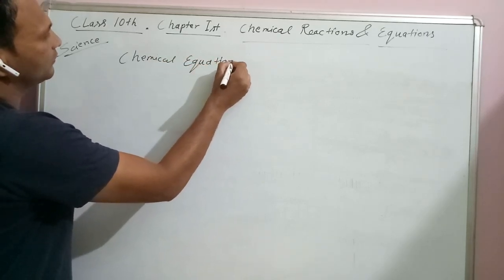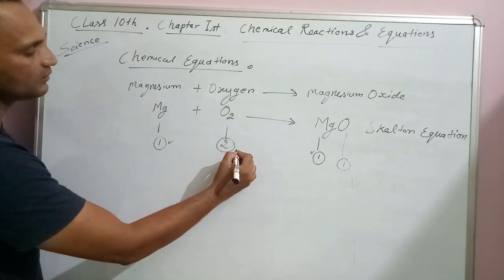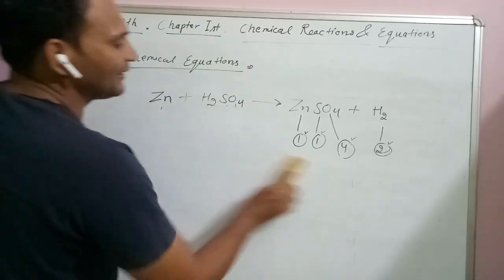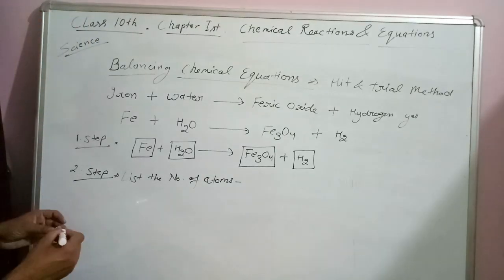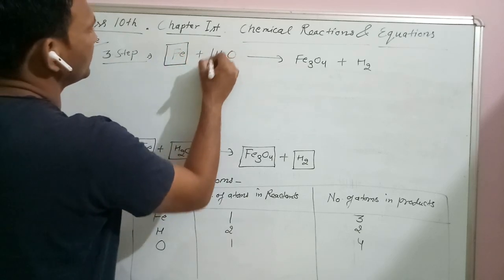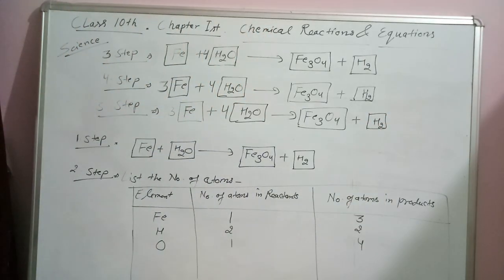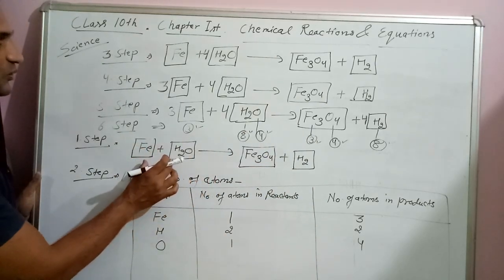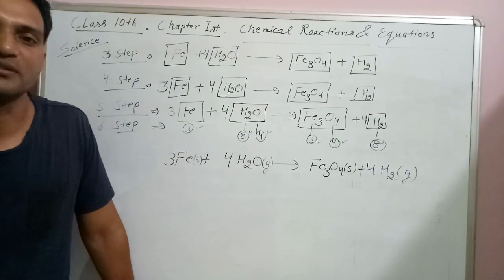NCERT. 10th Science Chaprer 1st. Period 3 Topic. Balancing chemical equations